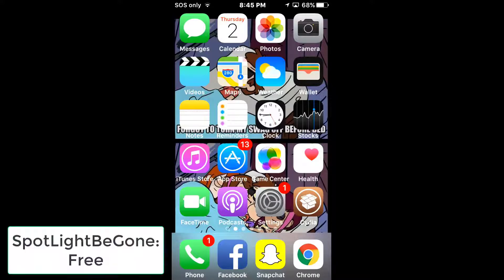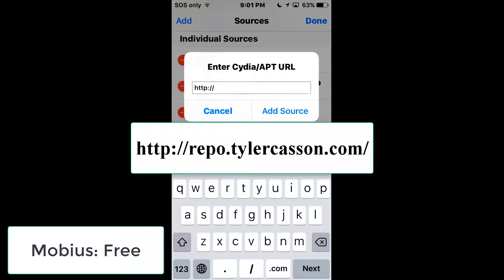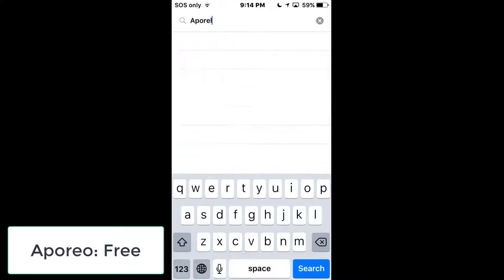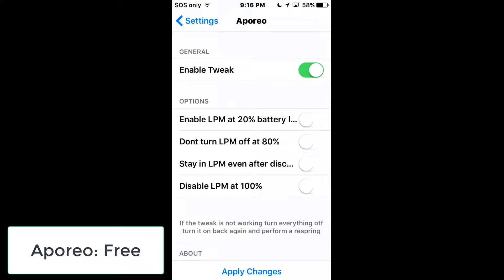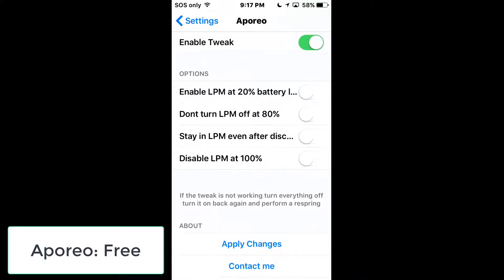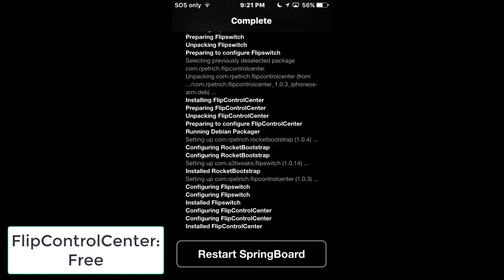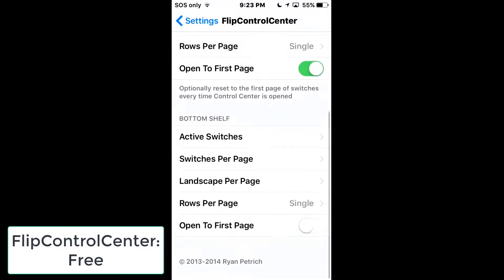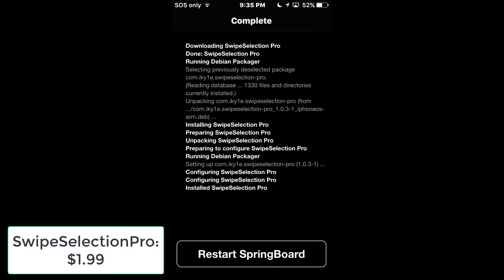TOP 5 Tweaks for iOS 9.3.4 (32 bit Devices!) ✔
iOS 9.3.4 jailbreak for 32 bit devices just recently became available. Not already Jailbroken? It's easy, legal and free!

Compatible with iOS 9.

thanks :)